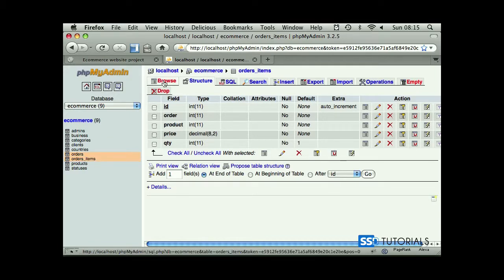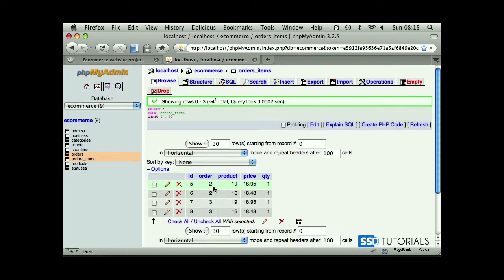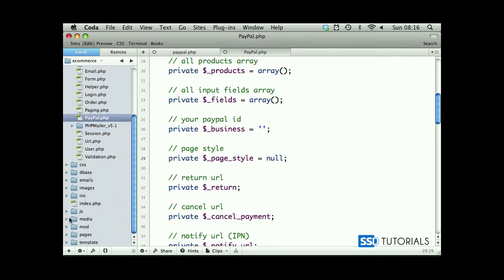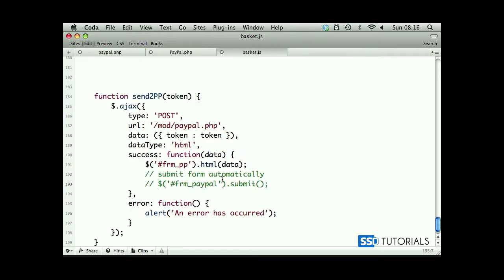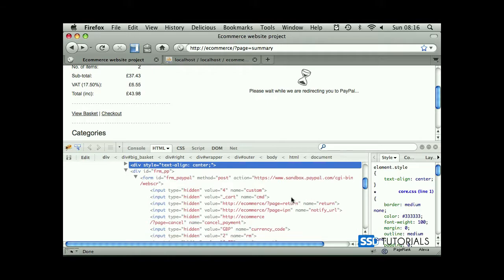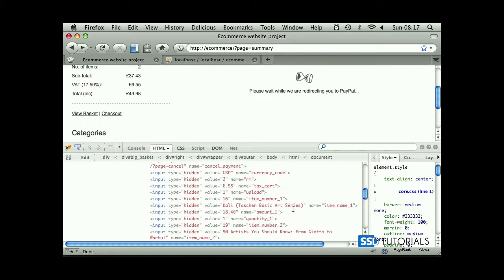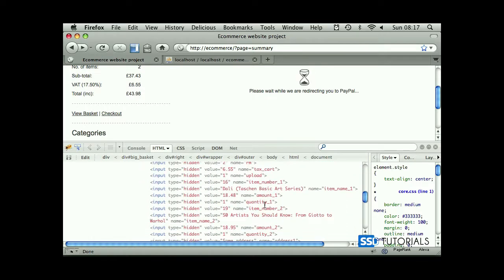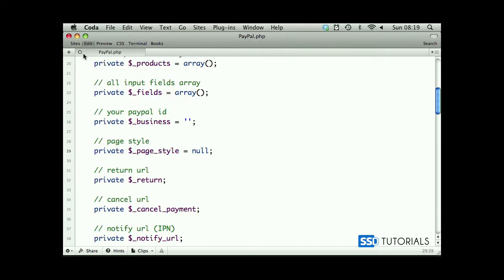14-12: E-commerce application with PHP, MySQL, Ajax and PayPal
Output preview